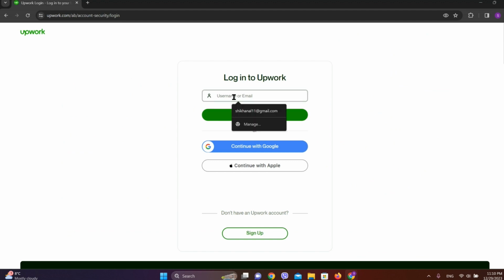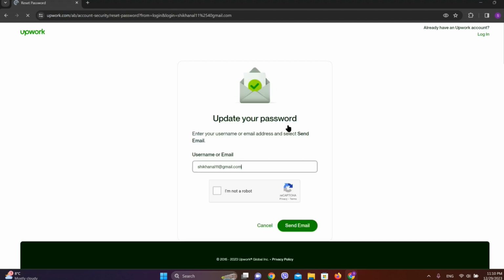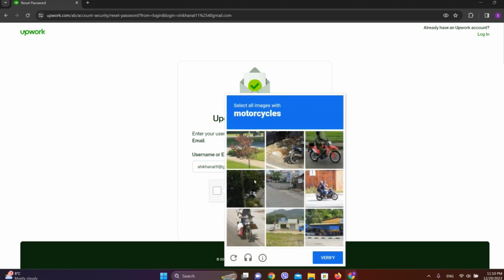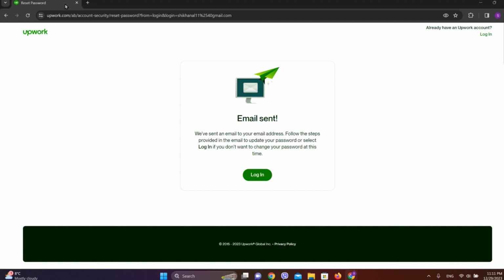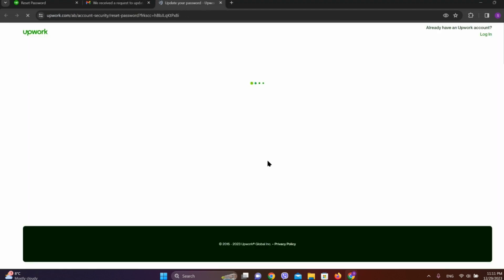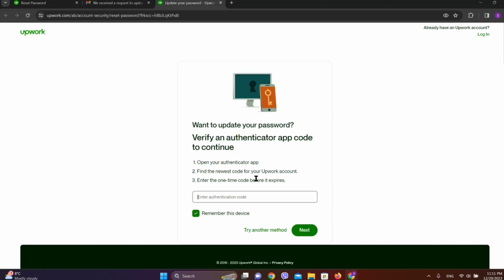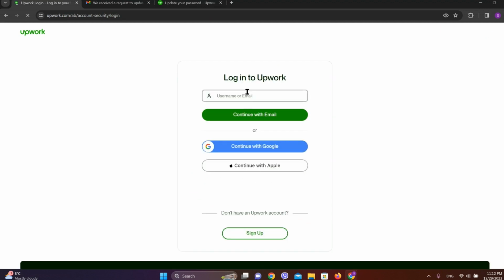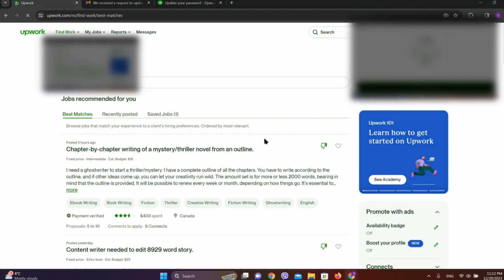How To Recover UpWork Password (EASY!) | UpWork Password Recovery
This video walks you through the step-by-step process of how to recover Upwork Password. Watch the video till the end and learn the steps in detail.